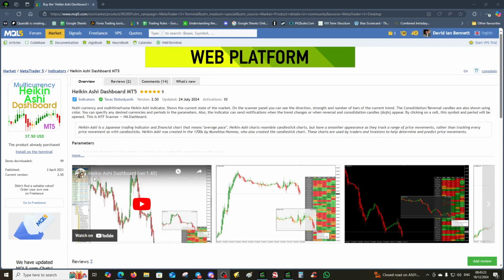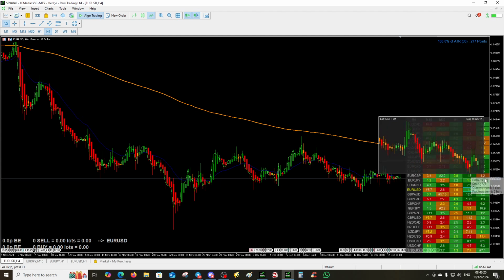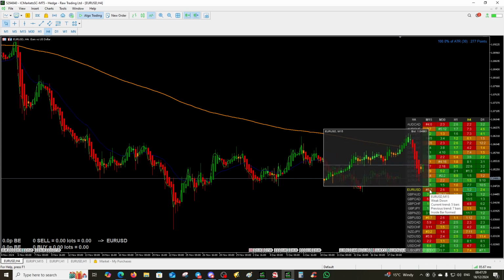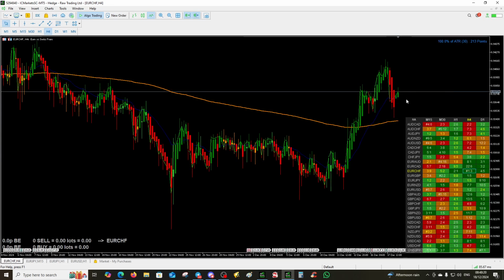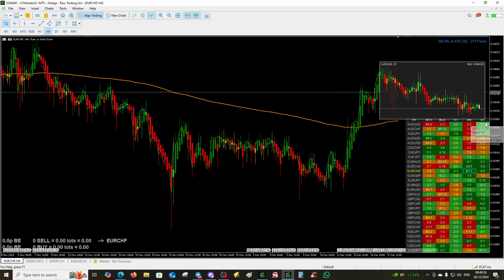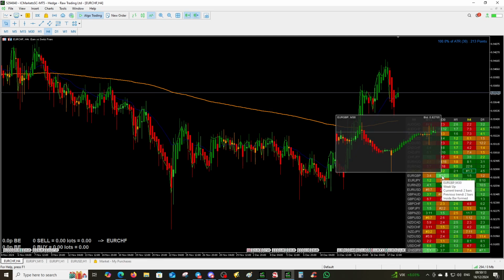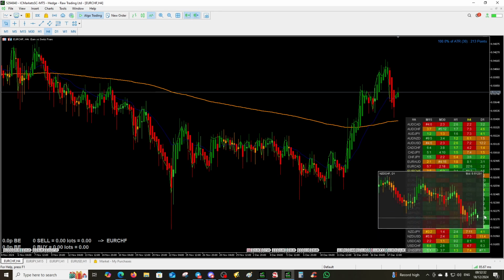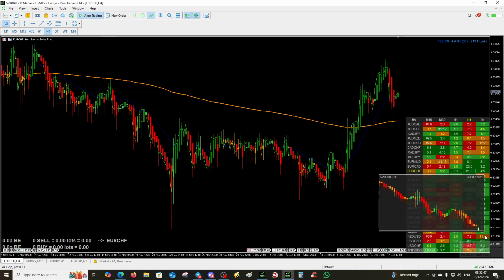🕯 🏦Heikin Ashi Dashboard MT5 - review and Use Case Scenarios 🏦🕯